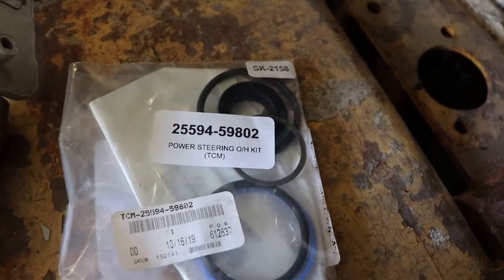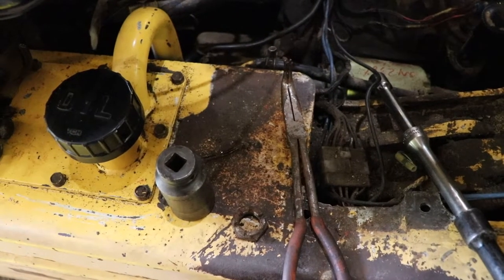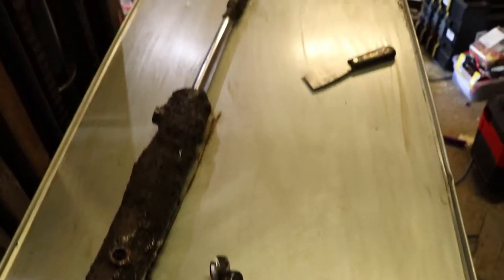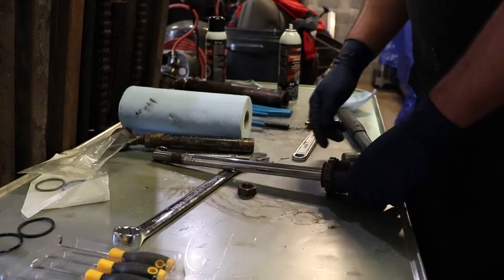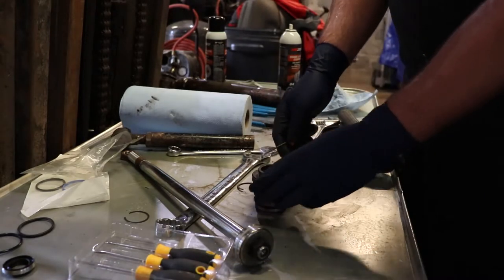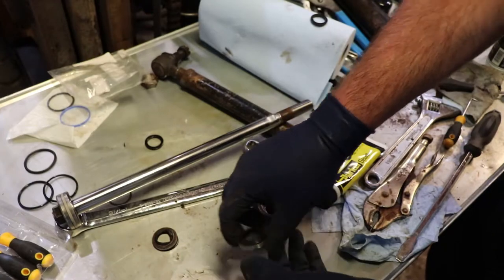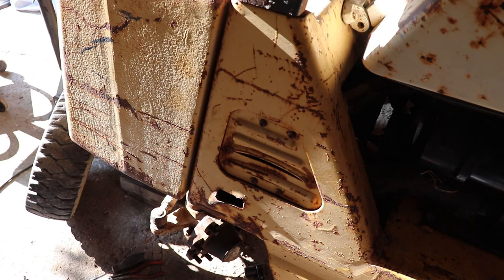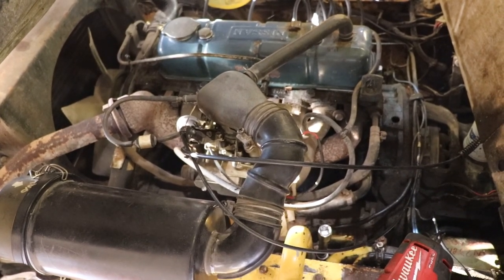TCM FG25N2S Forklift Power Steering Cylinder Removal and Rebuild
Remove, Rebuild, and Reinstall the power steering "power cylinder".  The hardest part is loosening the fasteners are they are pretty large and tight.  You will need some larger tools and a heavy steel bar to tackle this job but it isn't super hard.

-30" 1/2" drive breaker bar: Various,
-long 90 degree pliers: Various,
-Spanner Wrench Set
-Brake Cleaner: low-VOC,
-Large Cotter Pin Set: Various,
-12 inch Vice Grips for Pipe: 12L3,
-Parker 884 o-ring lube
-Pick and Scraper Set: Various,
-Large Channel Locks: 480,
-Sunex Jumbo Metric Wrenches: 9707MA,
-Sunex Metric Flare Wrench Heads: 9710M,
-Lu Max Oil Pan: LX-1715,
-Valve Core Tool: Milton S-444,
-3/4" Impact (Latest model as of 2020): Milwaukee 2864-20,
-Williams (Snap-On) 3/4"Female x 1/2" Male Reducer: Williams 6-4A,
-1/2" drive deep socket set: Various,